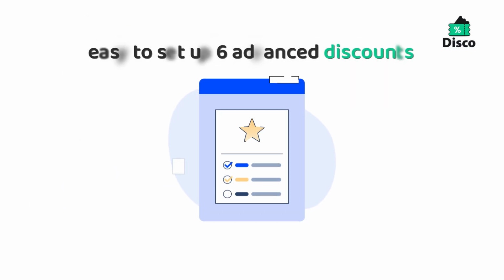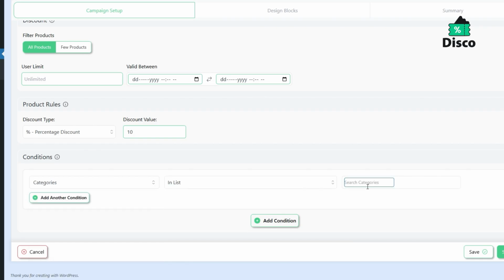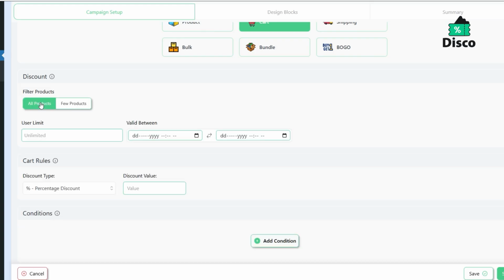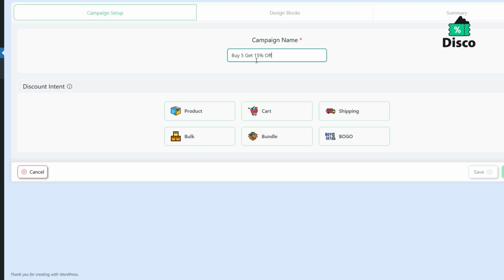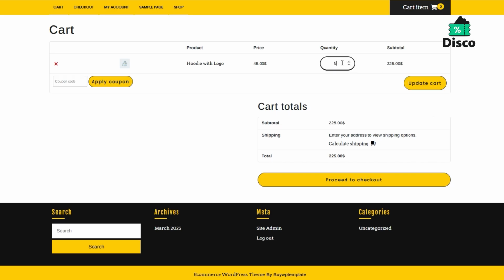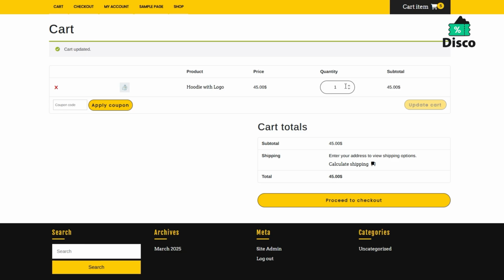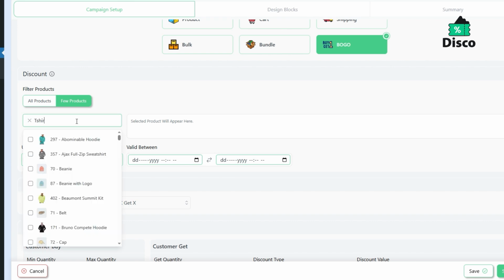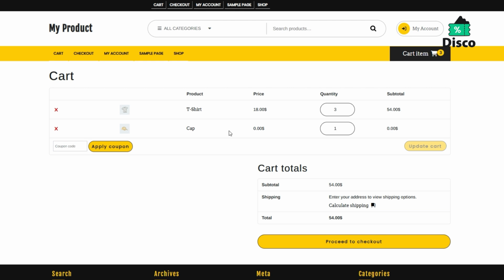WooCommerce Discount Rules Plugin GAME CHANGER for Dynamic Pricing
Looking to set up WooCommerce discount rules that actually boost your sales and improve conversions?

In this video, we walk you through the most powerful and user-friendly WooCommerce discount plugin designed to apply bulk discounts, cart discounts, BOGO offers, shipping discounts, and more — all with advanced rules and conditions.

 Features Covered:
➤ All discount types: bulk, cart, BOGO, bundle, shipping, and more
➤ Advanced conditional logic based on cart, user, quantity, product, and date
➤ Create dynamic pricing strategies without code
➤ Real-time discount previews and reports
➤ Easy rule management with a clean UI

Time Stamps:

00:00 Introduction
00:20 Introduce Disco Plugin
00:45 Setting Product-Based Discount
01:18 Setting Up Cart-Based Discounts
01:57 Creating Bulk Discount
02:33 Creating Bundle Discount
03:11 Creating Bogo Discount
04:04 Creating Free Shipping Discount
04:46 Summery

✅ Works with all major themes and plugins
✅ Easy UI and blazing fast performance
✅ Perfect for store owners, marketers, and developers

Perfect for WooCommerce store owners, marketers, and developers looking to increase AOV (Average Order Value) and sales with intelligent discount campaigns.